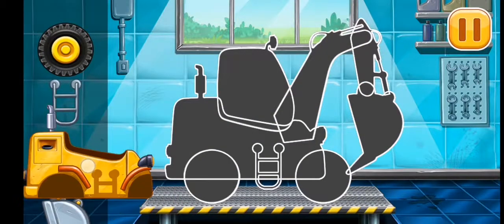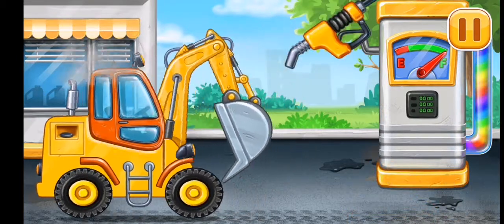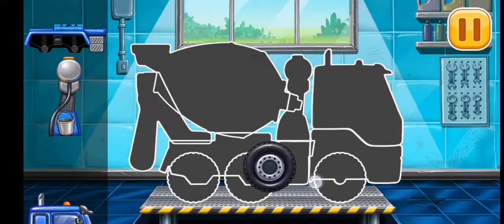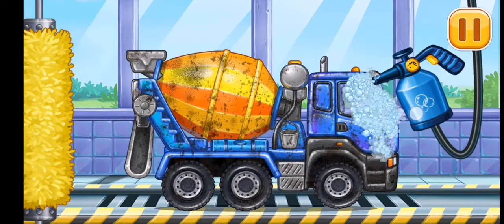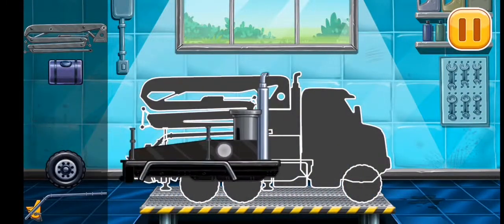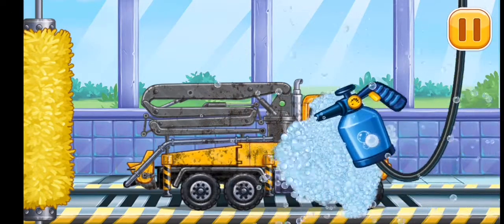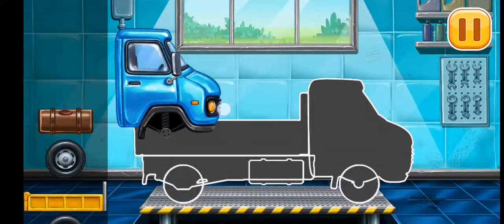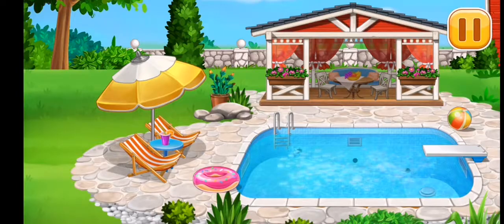Truck game | make a swimming pool and garden by truck, JCB, crain, mini loder and other toys play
Hi friends,

Es video me we make a swimming pool Area by help of truck, mini loder, JCB, crane, mini truck and other equipment and car wash.

Let play.

Like for this game (by help this link you download this game)

VIDEO For kids, by this video they enjoy, entertain, and be happy.

Truck - tracter game
Game for kids
Made for kids games
Mini truck
Construction games
Truck and mini excaviter
Mini loder